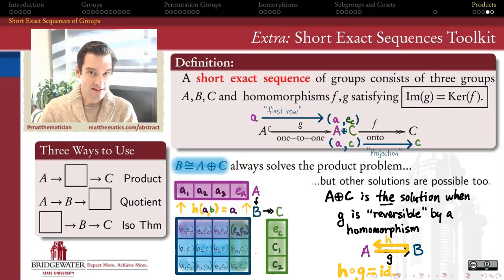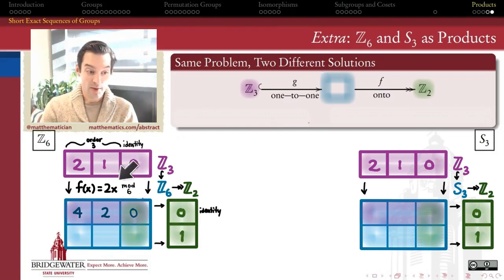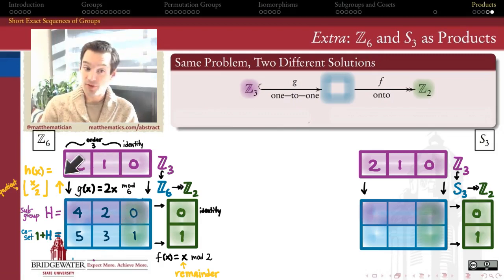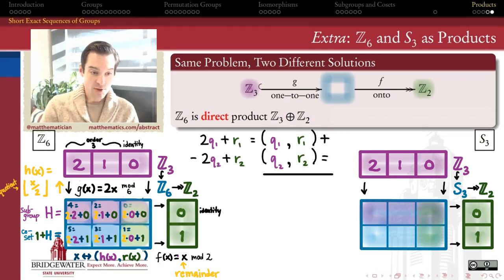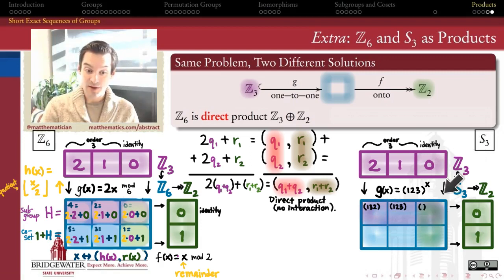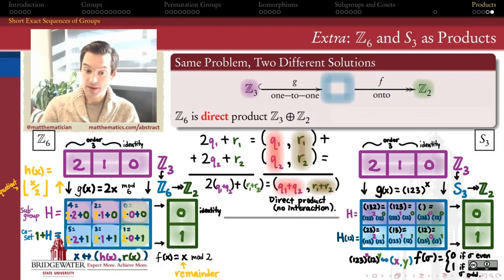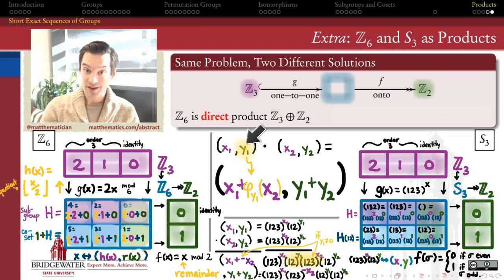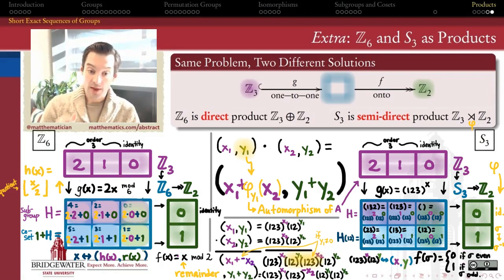301.8H Extra: Two Different Product Constructions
The cyclic group Z6 and the symmetric group S3 can *each* be seen as a "product" (or "extension") of Z3 by Z2. Here's how short exact sequences give us a way to perform two non-isomorphic products of these groups.